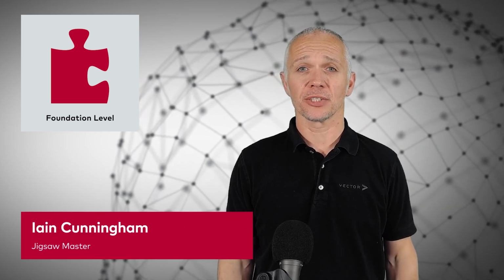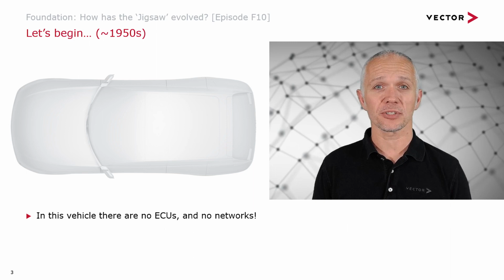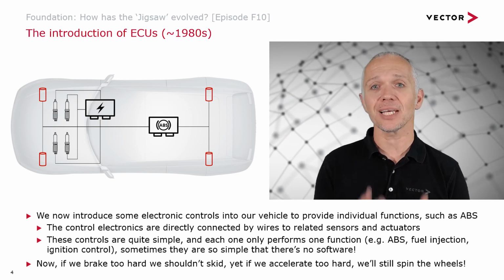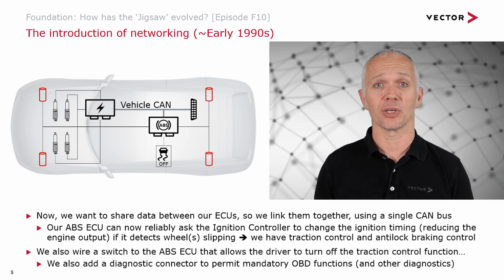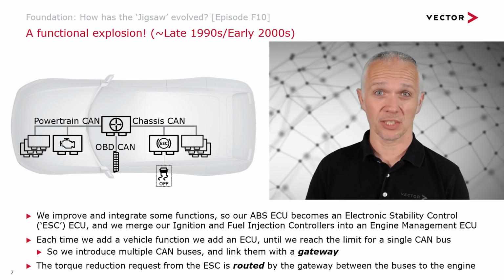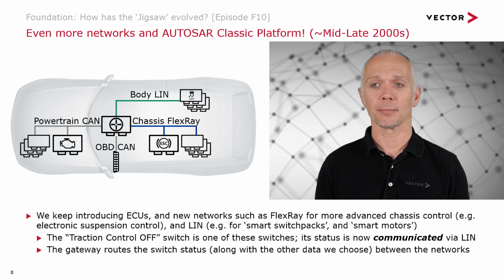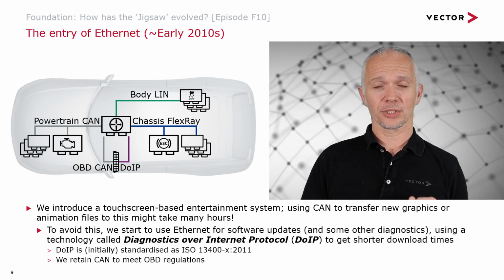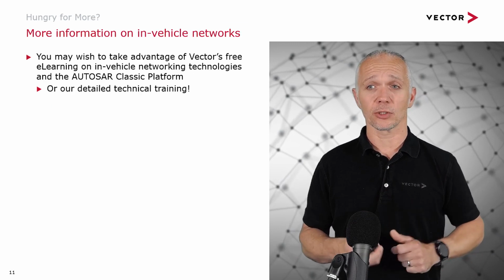How Have Vehicle E/E Systems Evolved? | EnginEEringTheJigsaw | Episode F10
Way back, in episode F1, we compared the electric and electronic systems of contemporary vehicles with a 50k piece jigsaw puzzle. But how did we get to this point? In this episode we discuss how vehicle E/E systems have changed over time, especially from the 1990s up to the early 2010s. We will meet old friends on the way: In-vehicle network technologies like CAN, FlexRay, and LIN, we will even reach the early beginnings of AutomotiveEthernet. For everything that came, is coming or might come after that, look forward to episode F11

CONNECT WITH ENGINEERING THE JIGSAW

EnginEEringTheJigsaw is a new series from VectorInformatik that explains the technologies and concepts that are being built into the electrical/electronic (‘E/E’) systems of modern vehicles, and how Vector helps engineers to simplify their daily work

To help you approach the episodes, we are grading them according to the level of content, as ‘foundation’, ‘intermediate’ or ‘advanced’. For more information on the series, please watch our introduction episode

Please get in touch with us if you want to suggest topics relevant to modern vehicle E/E systems that you’d like us to cover, or if you have any questions on the content

Of course, we are also happy if you write a comment directly here under the video!

FURTHER RESOURCES